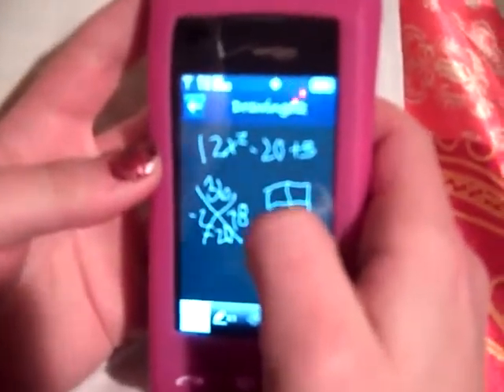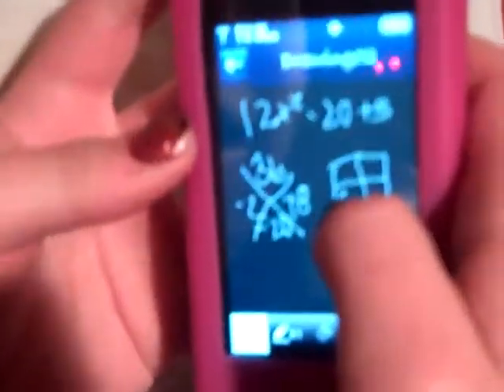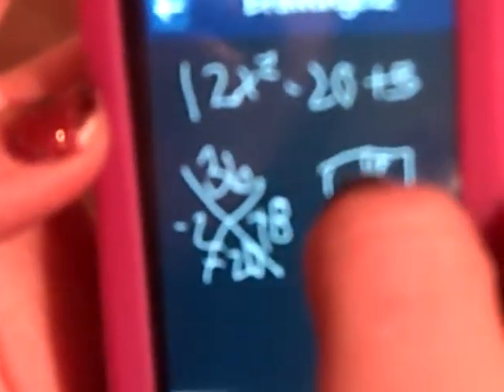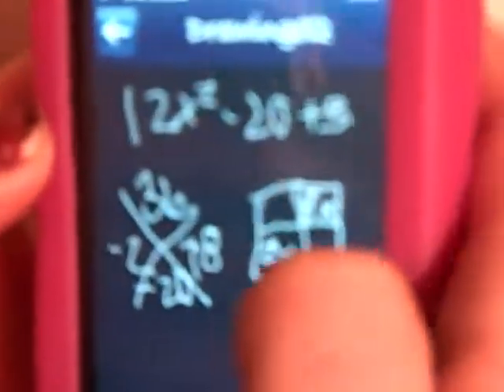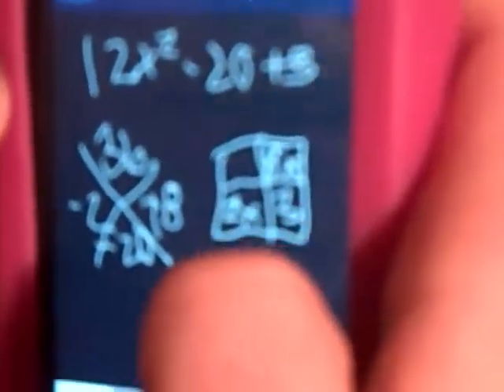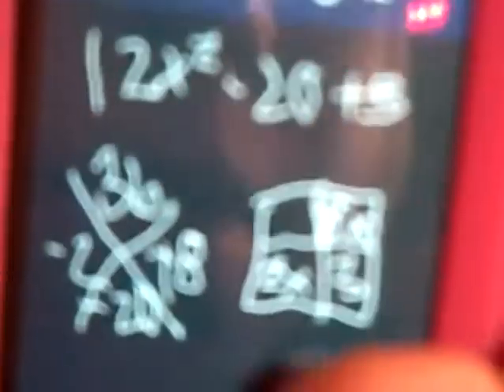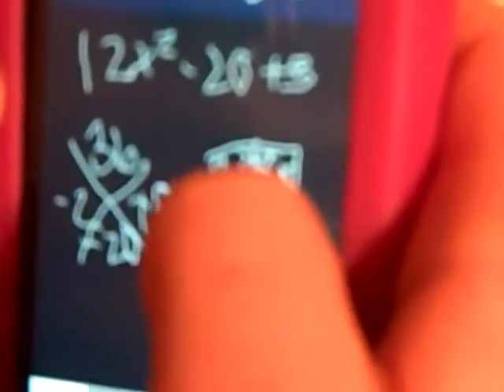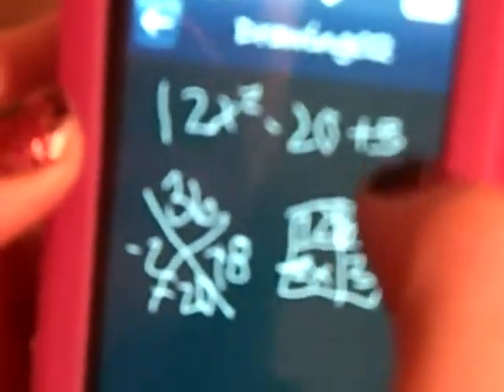texting to learn math